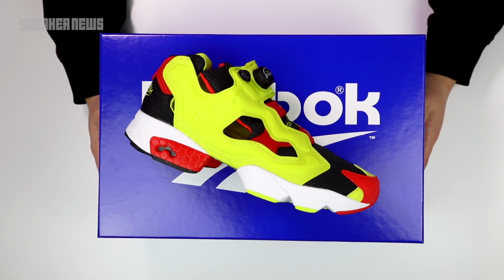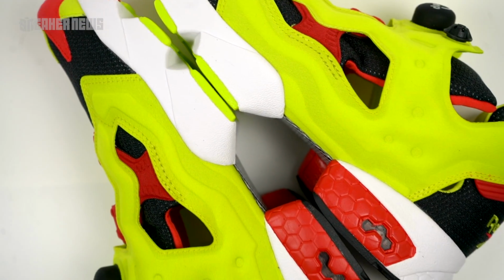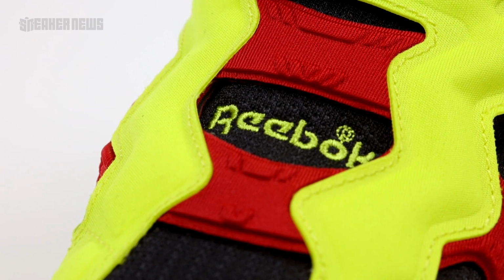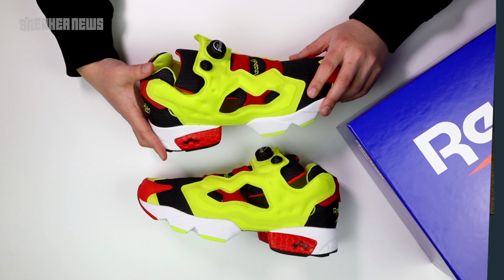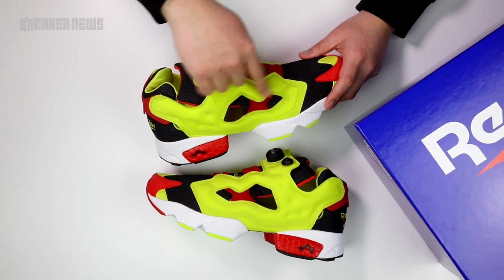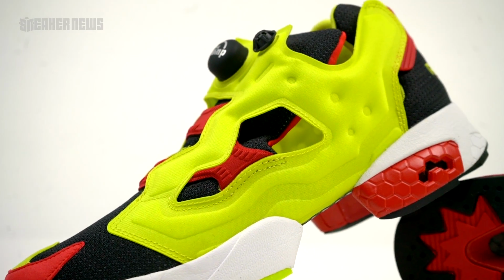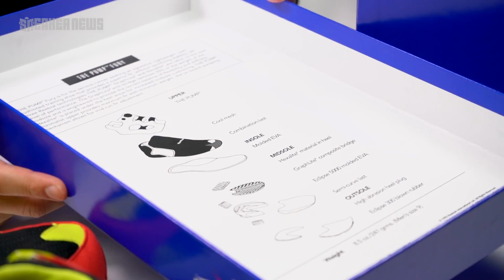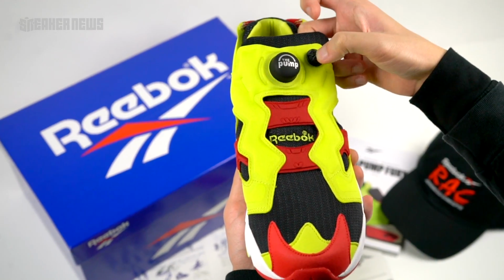How Jackie Chan Made The Reebok Instapump Cool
Helping celebrate 25 years of the boisterous silhouette, this Bright Citron colorway of the beloved Reebok Instapump Fury is back from 1994.